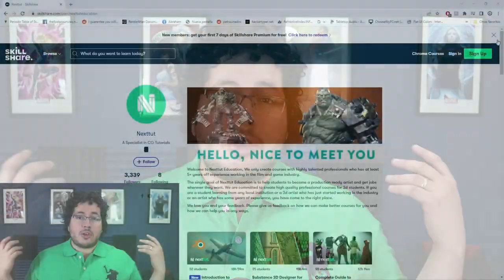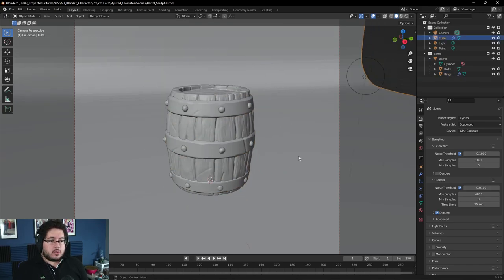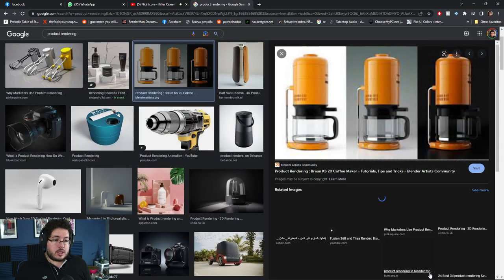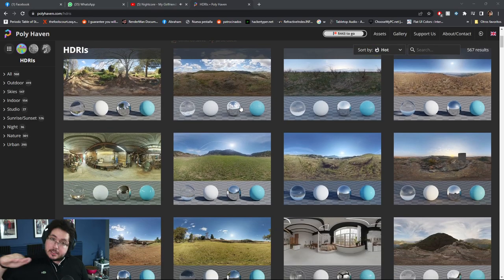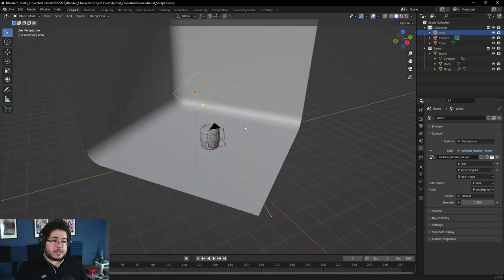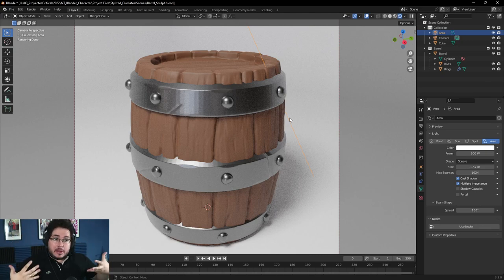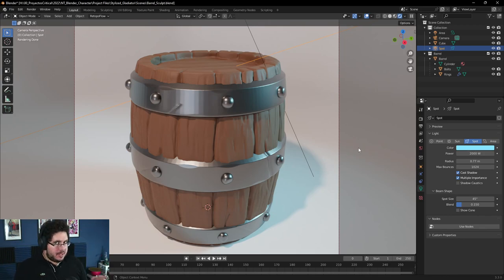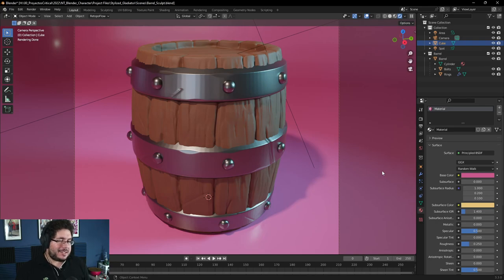Improve your Portfolio Renders!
As promised here is a super quick and efficient way to improve your renders. It is a basic but professional looking technique that will make your renders pop.